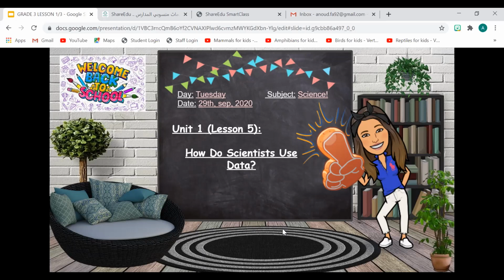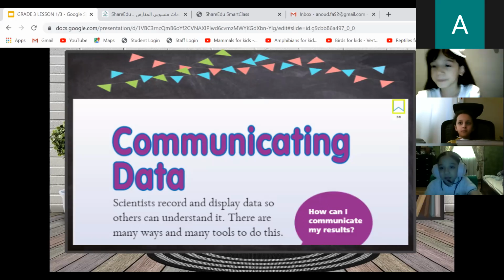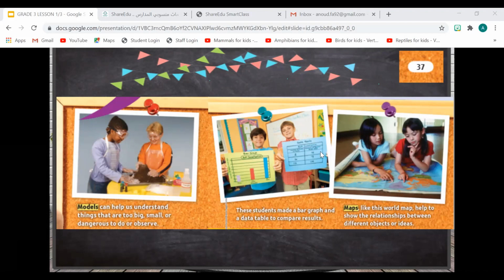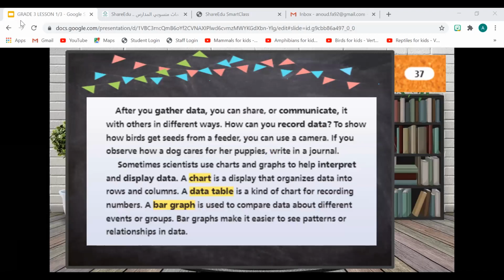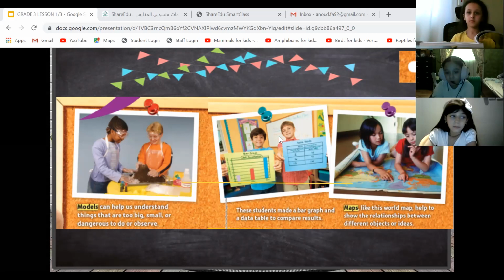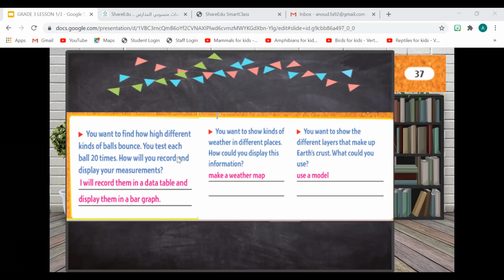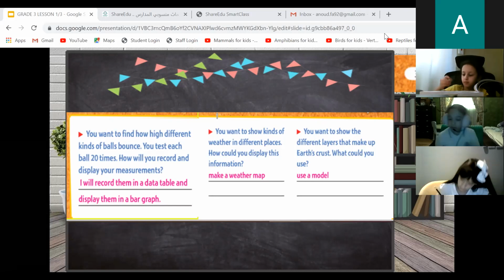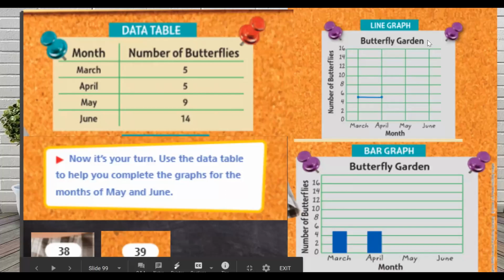grade 3 Lesson 5 how do scientist use data? part 2